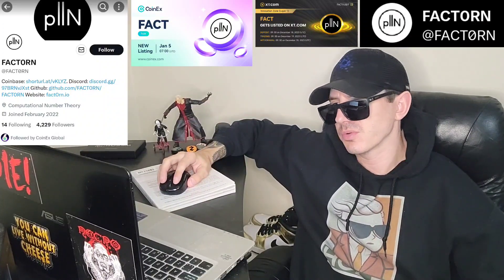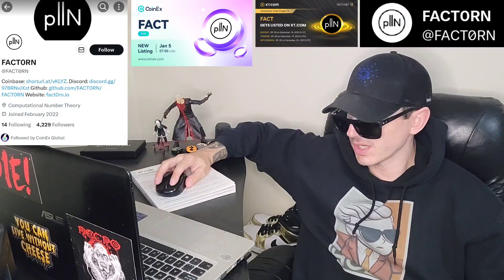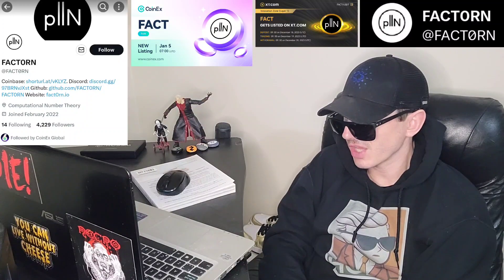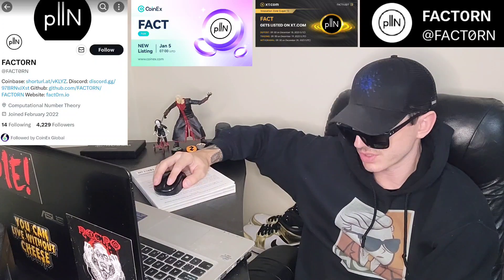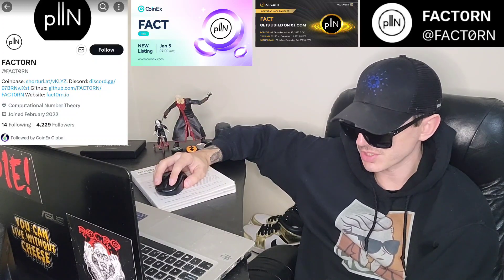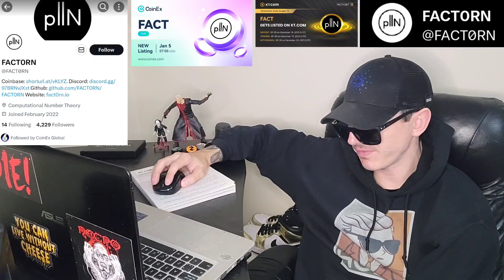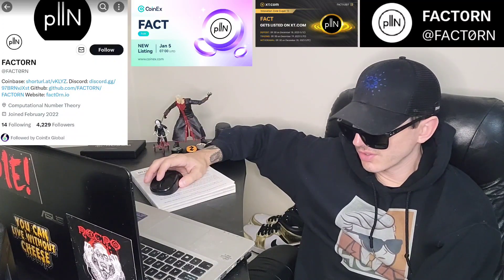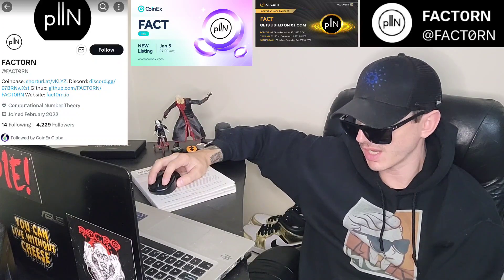$FACT - FACTORN COIN CRYPTO BLOCKCHAIN HOW TO BUY FACT FACT0RN COINEX GLOBAL WALLET PIIN PllN CHAIN